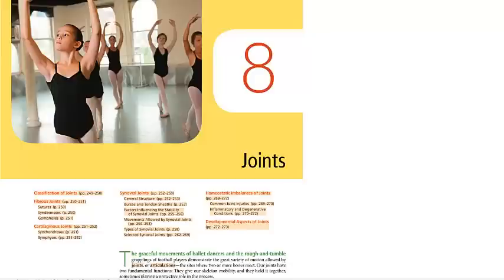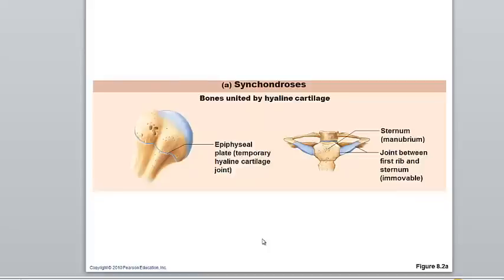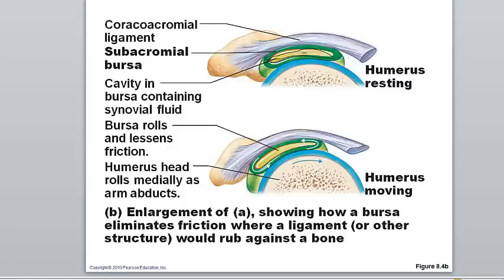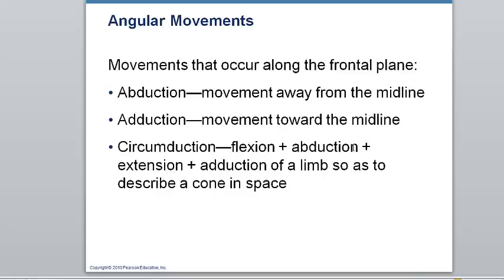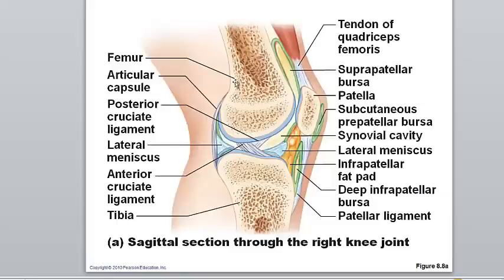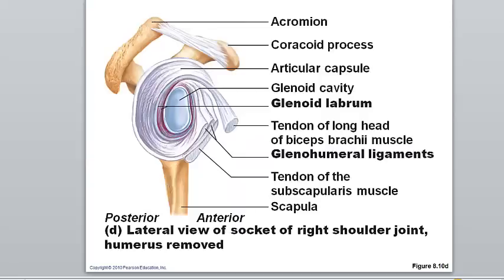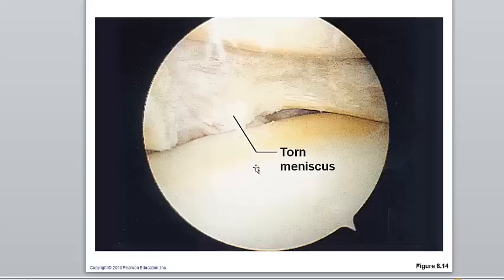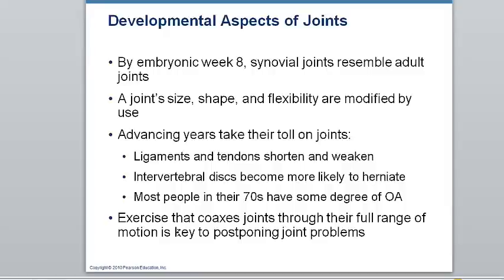Ch 8 Bio226